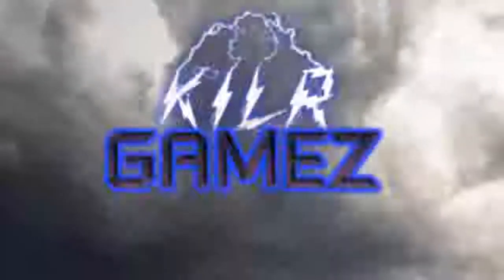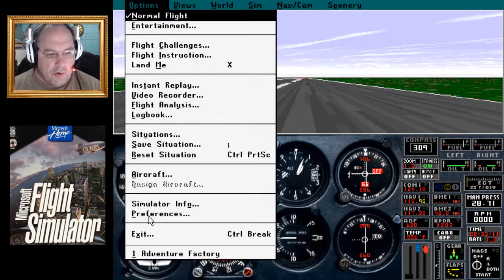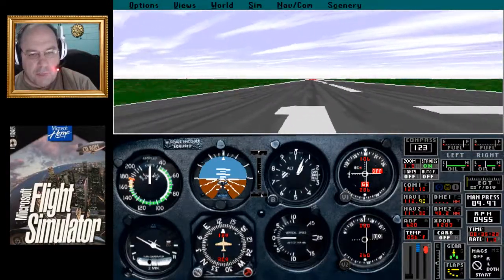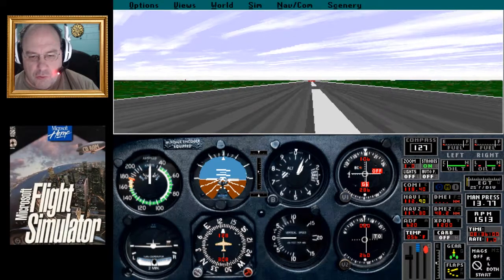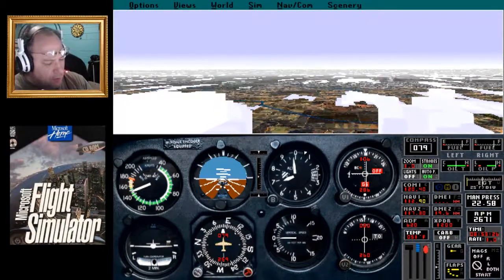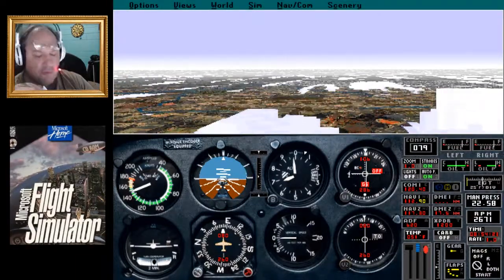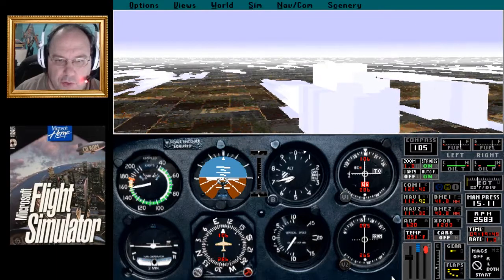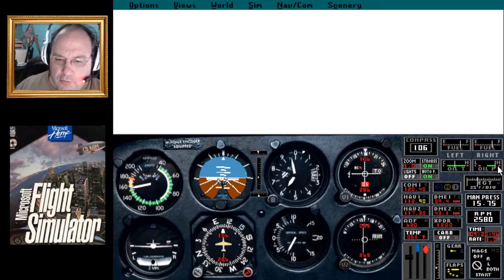(DOS) Flight Simulator 5.1: Litchfield Muni (KLJF) to Chippewa Valley Regional (KEAU) || World Tour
KILR GAMER'S WORLD TOUR
Microsoft Flight Simulator 5.1 (DOS)

Leg 21:
Litchfield Municipal Airport (KLJF)
to
Chippewa Valley Regional (KEAU)

Welcome back to the world tour! We've got a bit of flight today as we fly back east into Wisconsin to land at the city of Eau Claire. This gives us some time to go through the FS5.1 strategy guide
some more.

Add-on: RealATC (featuring LiveATC.net)

FS5.1 Wisconsin Scenery v1.0
Name: wisc1.zip

FS5 scenery--Southwest Wisconsin version 2
Name: sewi02.zip

FS5 scenery: Fly-In-Minnesota v1.0
Name: fly_mn1.zip

Music